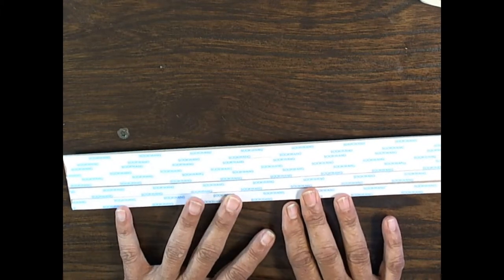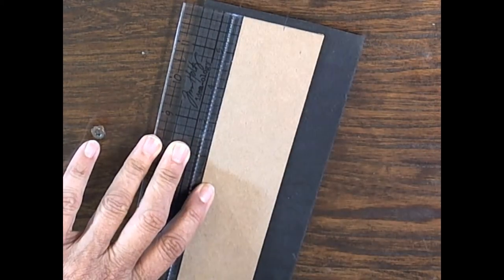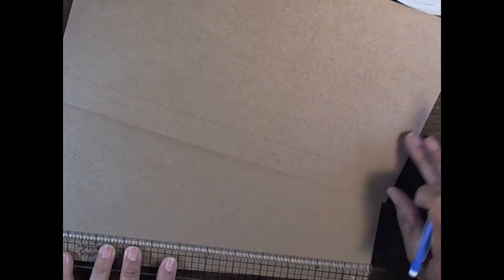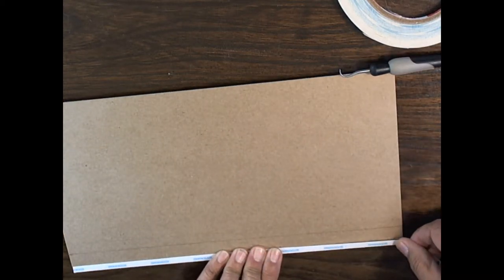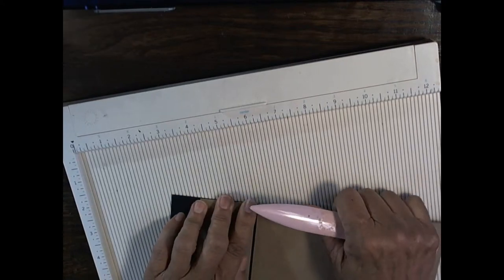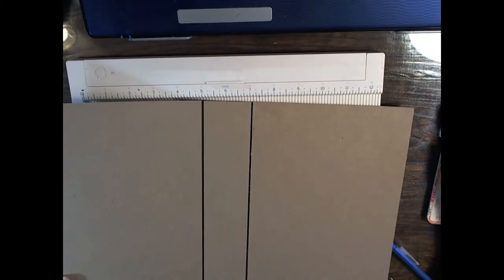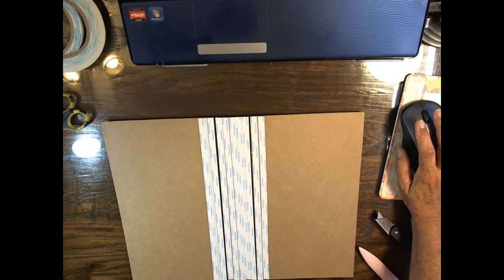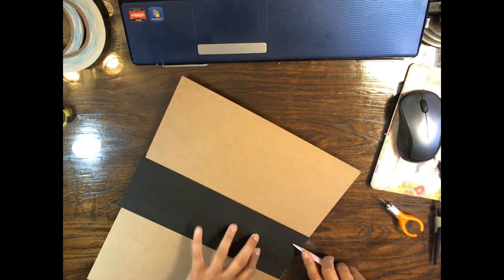COVER FOR PHOTO FILP ALBUM #1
This video shows how to cover and assemble the photo flip album using Kraft Tex.